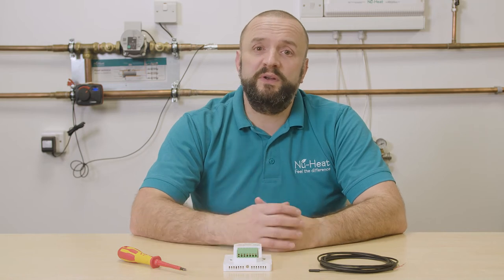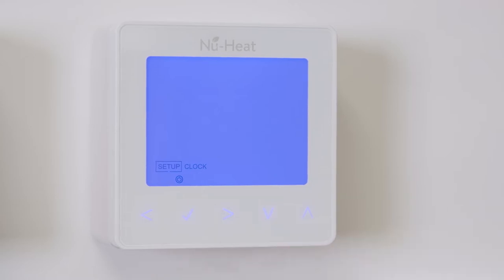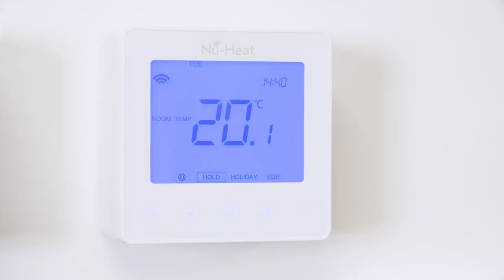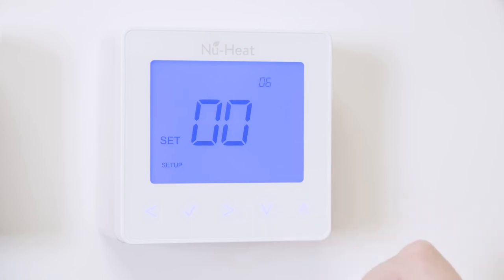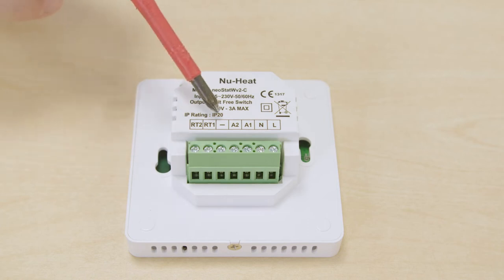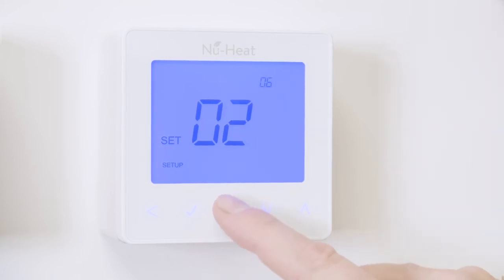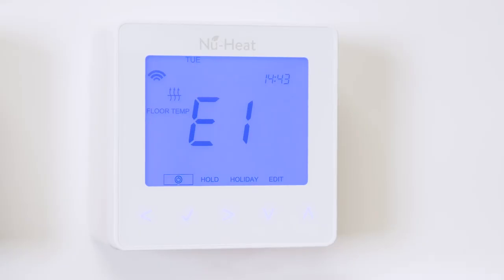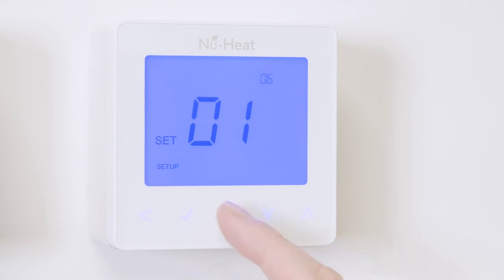Wiring Underfloor Heating Air and Floor Sensors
Our Nu-Heat expert explains how to wire air and floor sensors for underfloor heating in this handy video. Installing your underfloor heating air and floor sensors correctly is important for creating an efficient underfloor heating system.